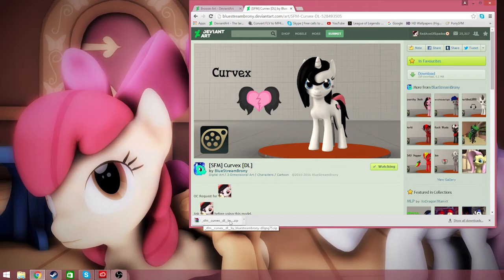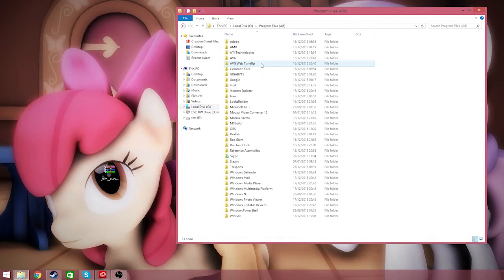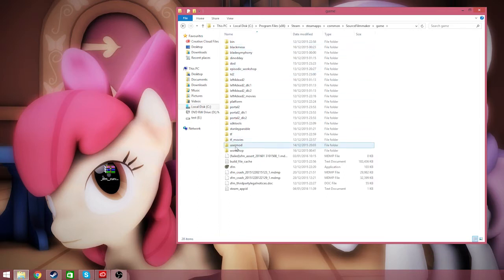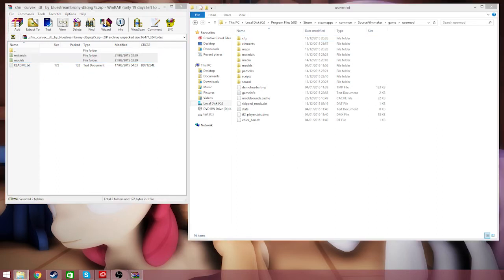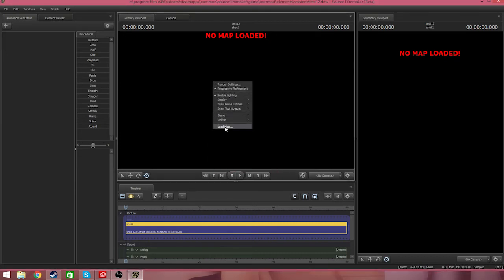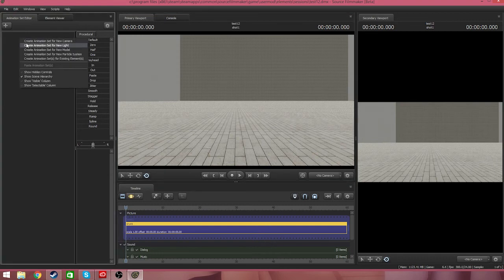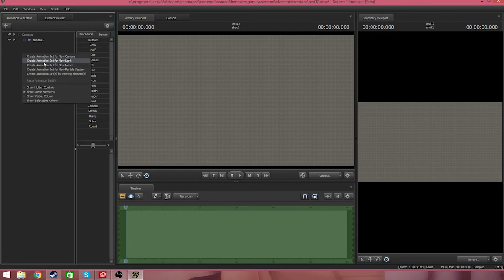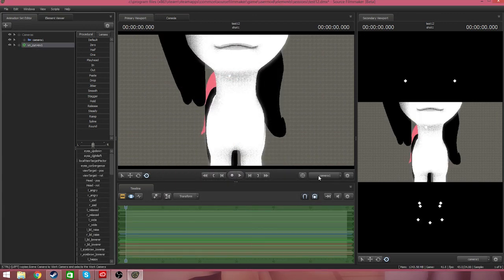SFM Tutorial :Loading Models Into SFM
This is just a little Video for people new to SourceFilmmaker, who want to upload models to SFM.